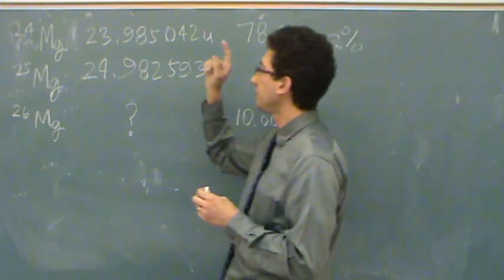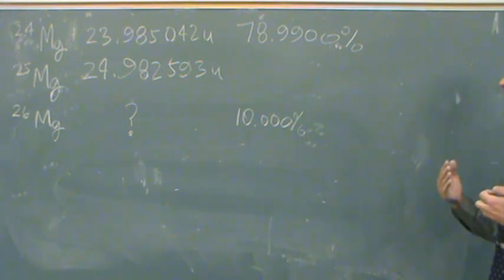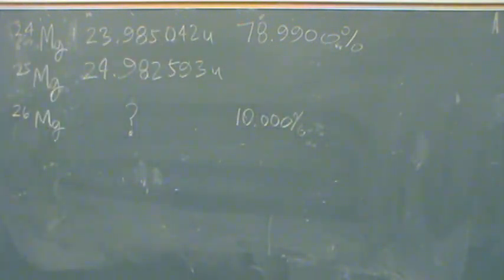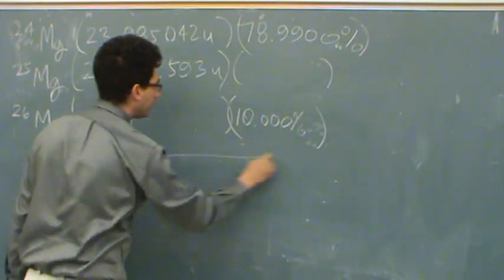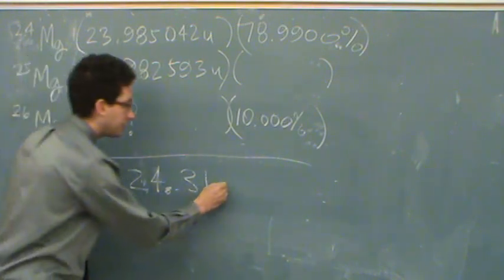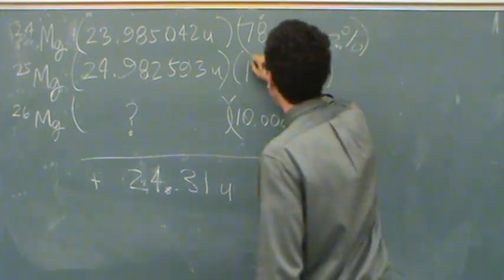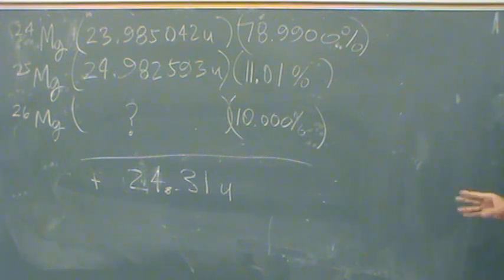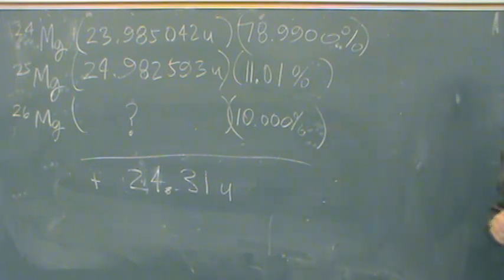Isotopes 3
Solving an magnesium isotope problem when not all the percent abundances are given.  In this case, the isotopic mass is solved for.